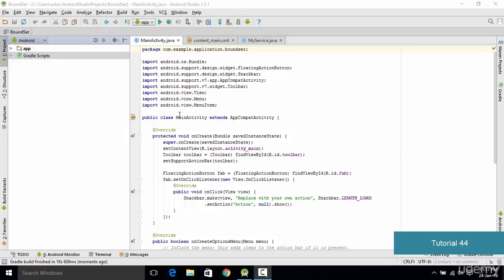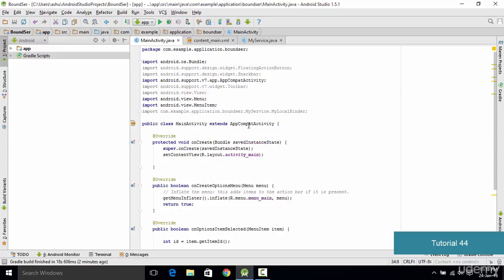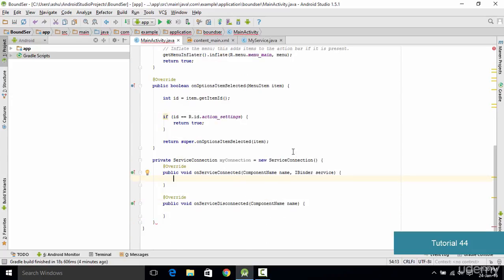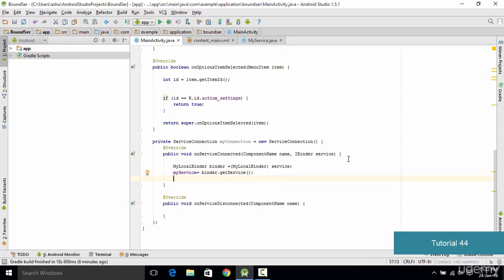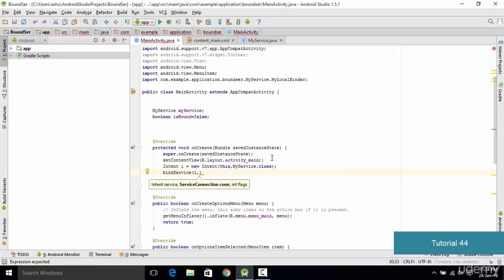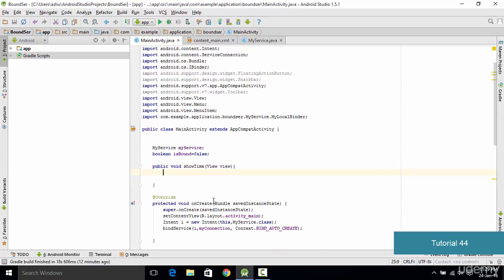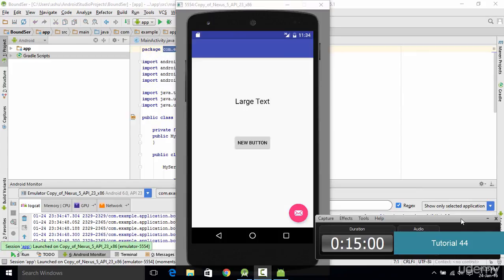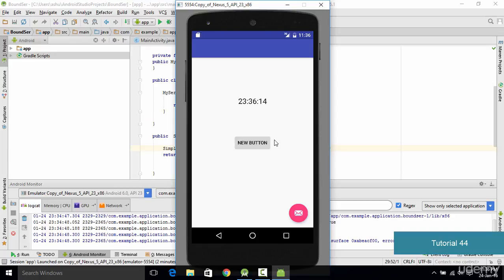44 0Example For Bound Services